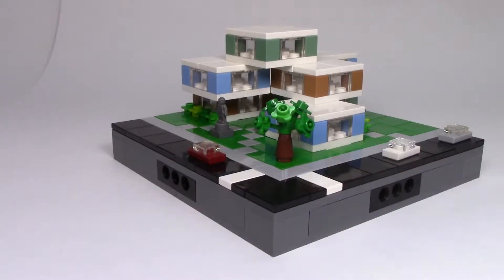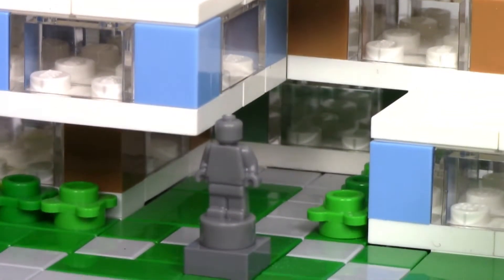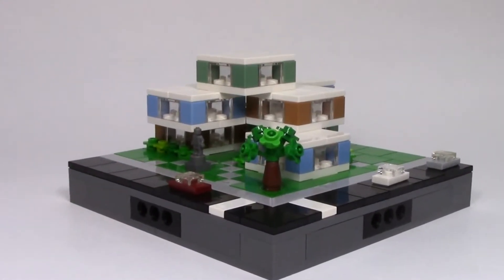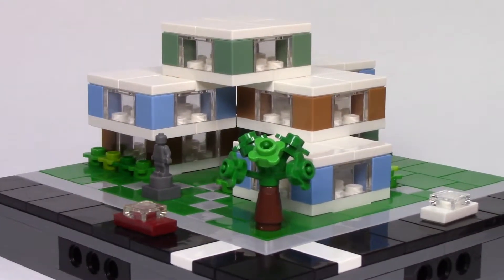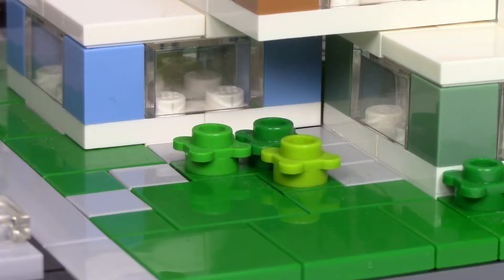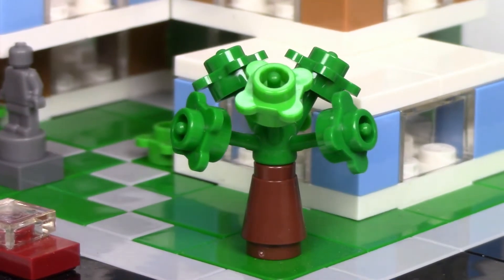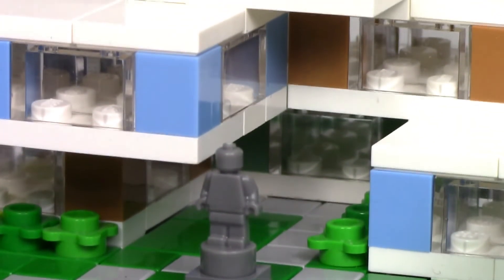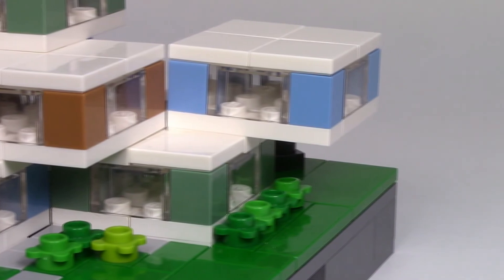Micro-Scale Contemporary Condo Building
Just a small micro-scale MOC I was tinkering with. I'm still in the process of cleaning up my old modulars and getting the instructions ready for the website, so bare with me for a little while longer here guys! More awesome builds on the way soon!